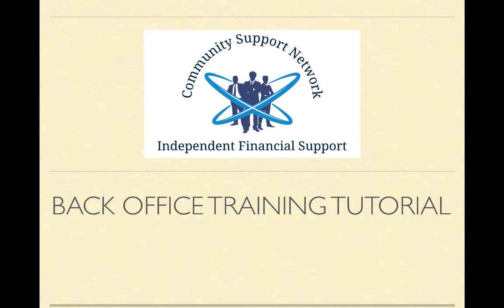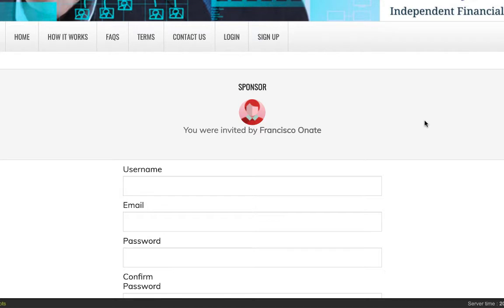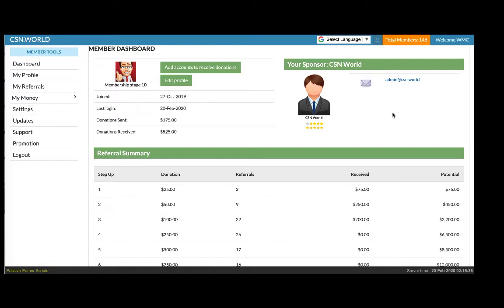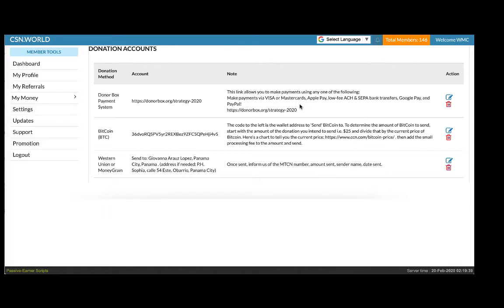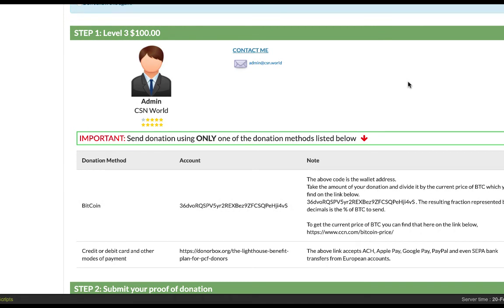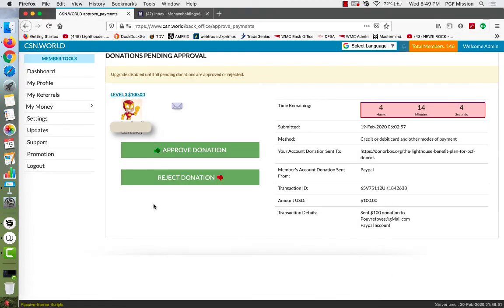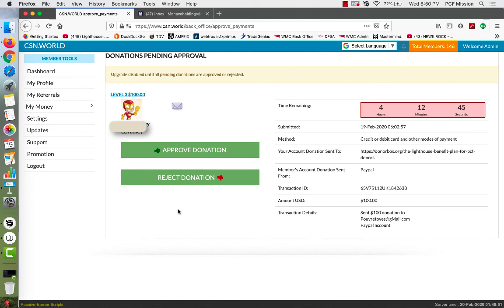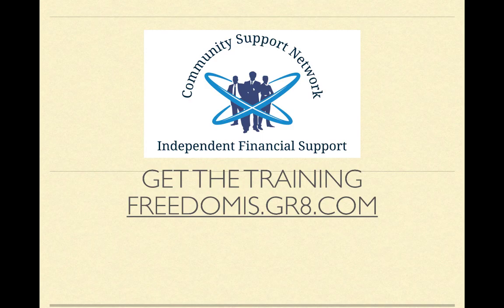CSN Back Office dashboard tutorial for members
This tutorial video provides you all the detail and instruction you need to hit the ground running with maximum efficiency and productivity!  Pay attention to details and get off to a fast start!